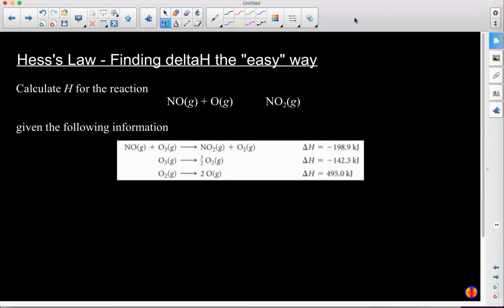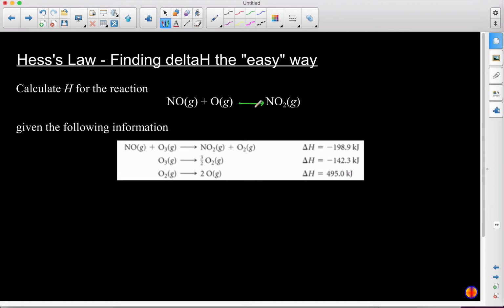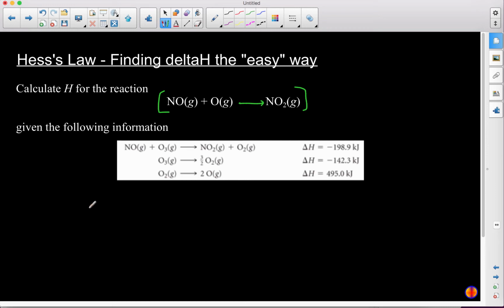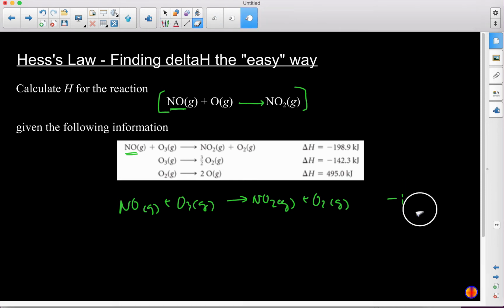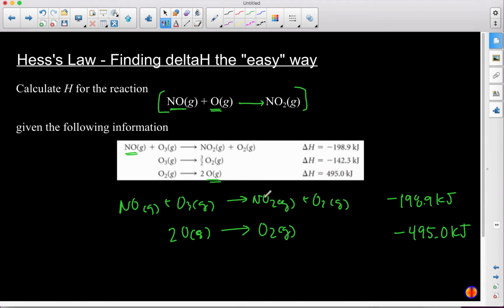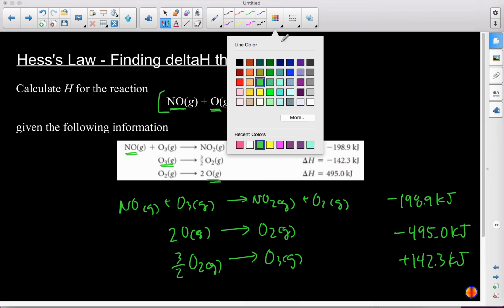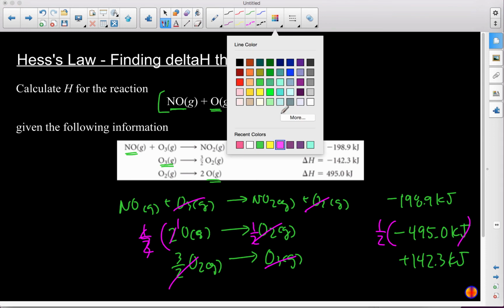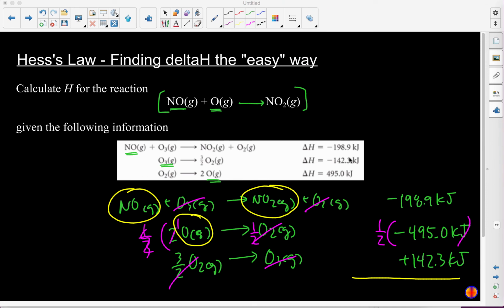4 Hess Law